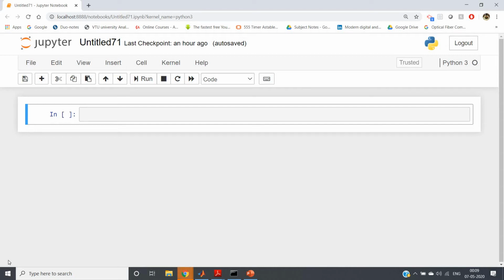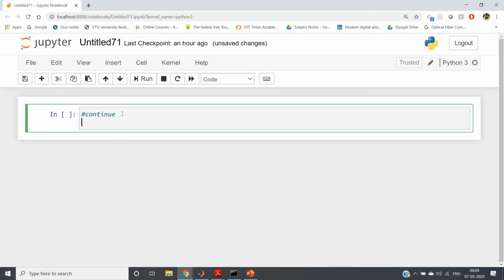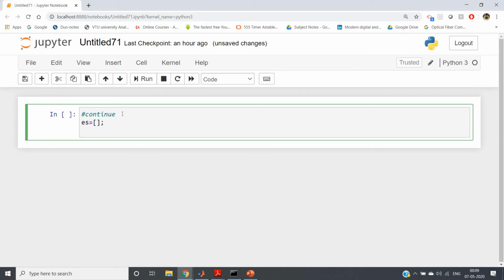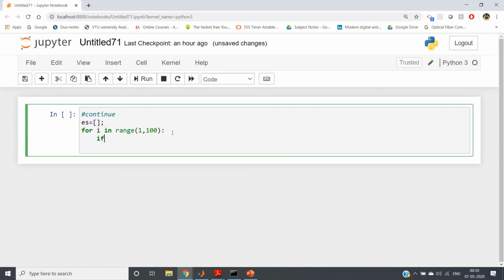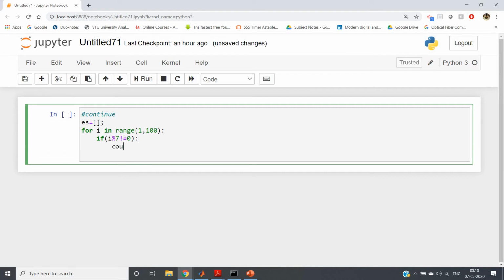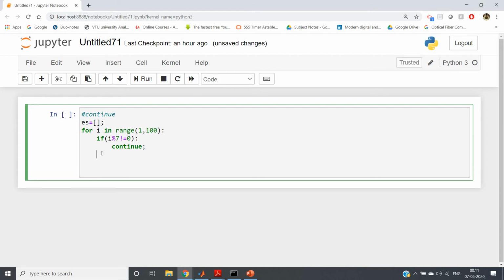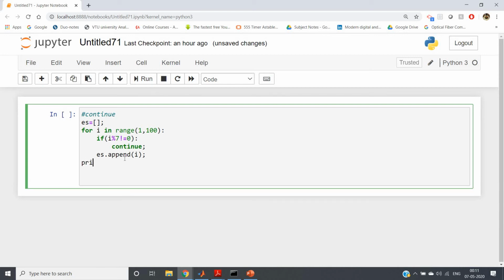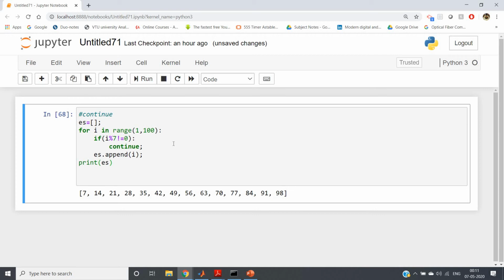The continue Statement | Python | Castor Classes